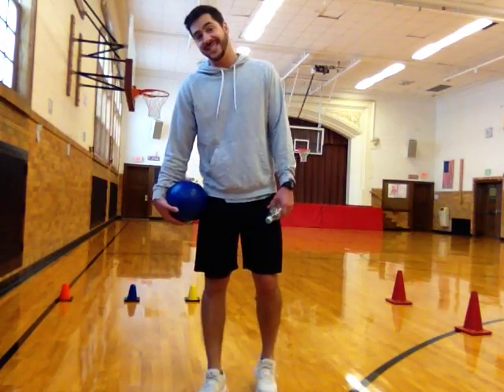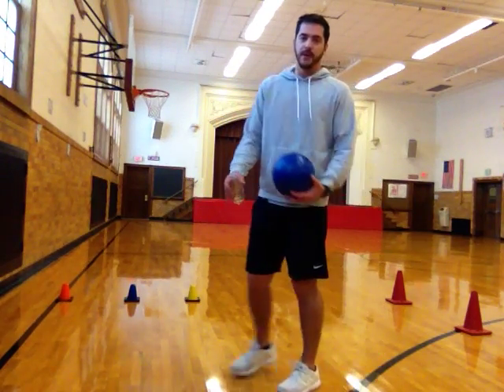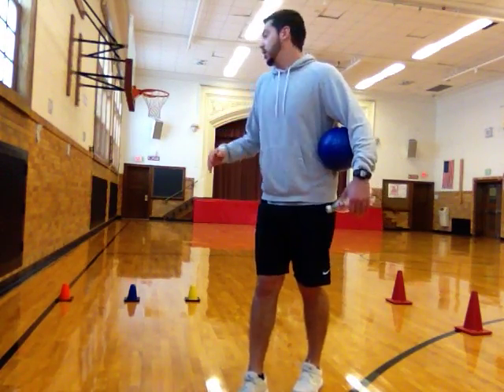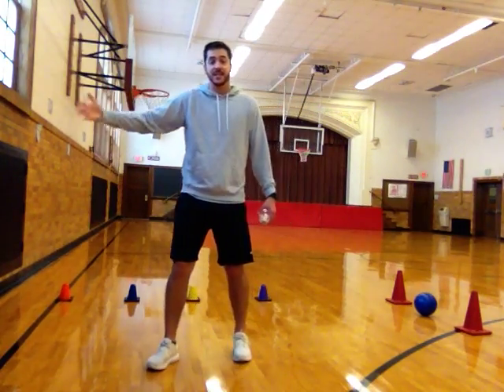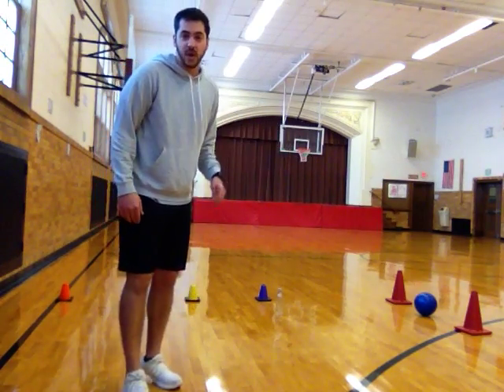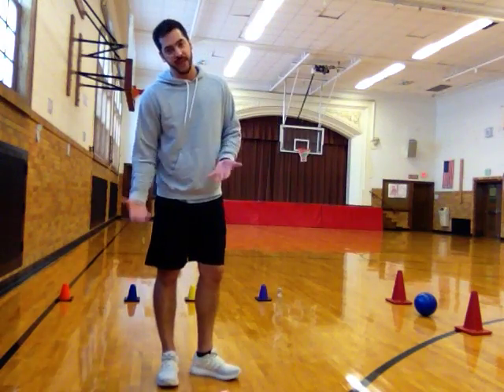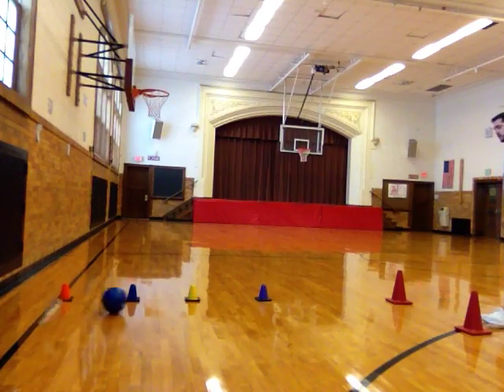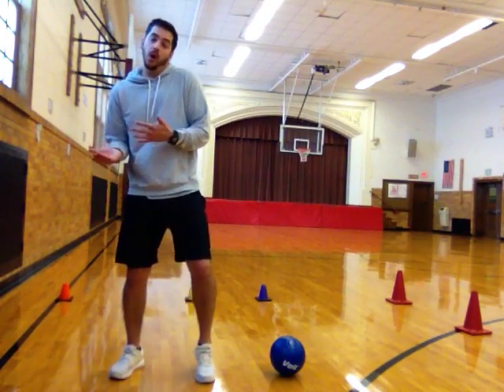Move Up Soccer (Soccer)